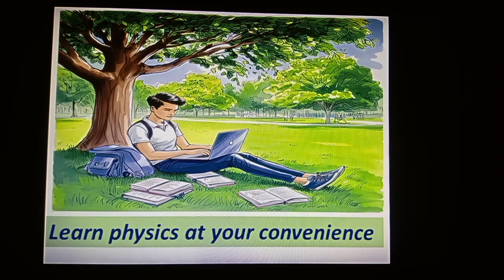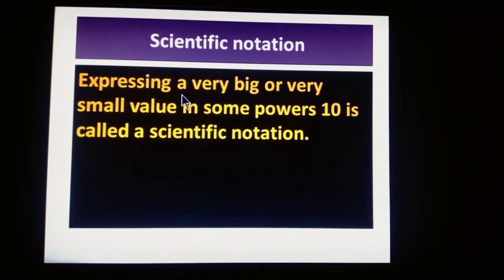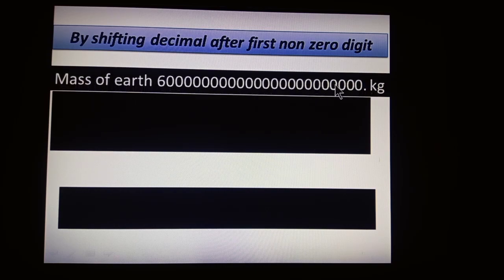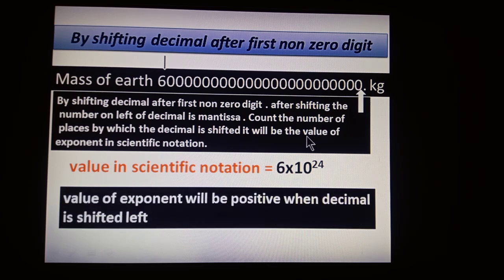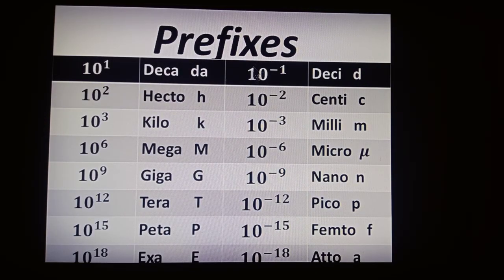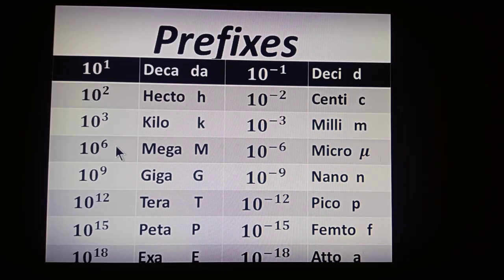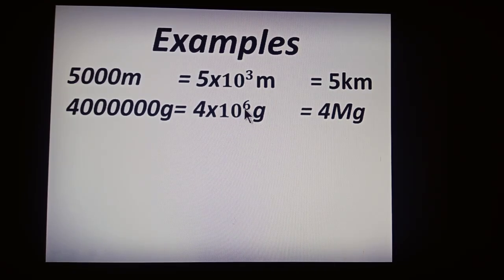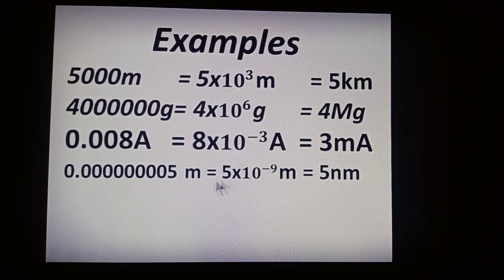Scientific notation.How to write a big or small number in short.@Physicslearnings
what is scientific notation. How a big number is expressed.the short way if writing a number.